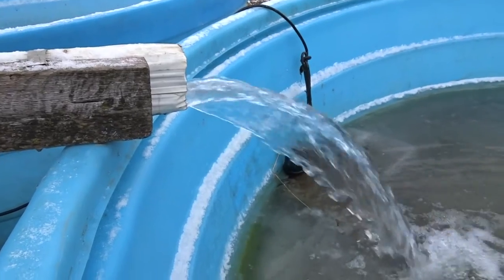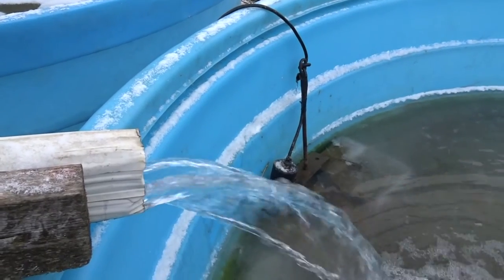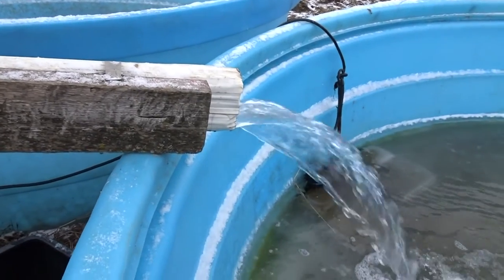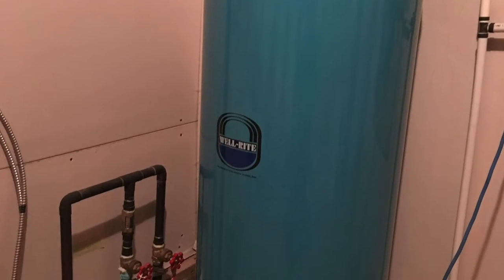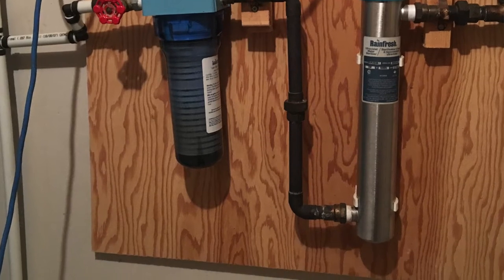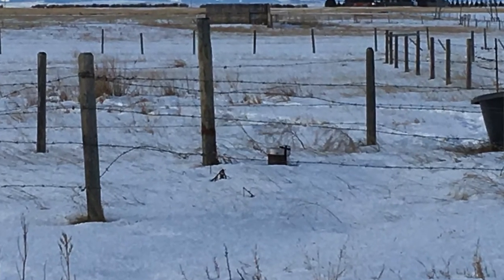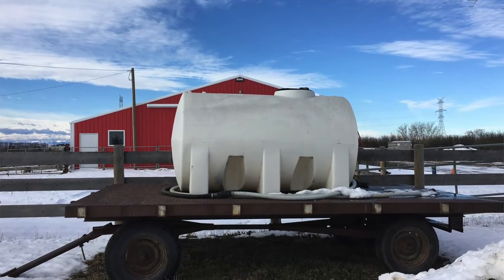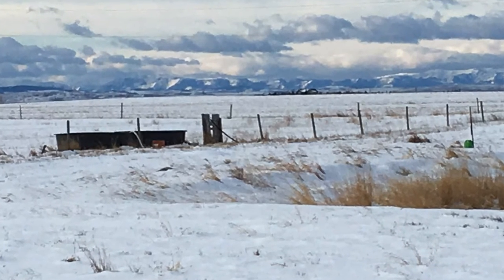Water on the farm. So GOOD!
In this video we explain very briefly how water supply and management work on our farm. From the costs associated to getting water and how it cycles through the house, people and animals.